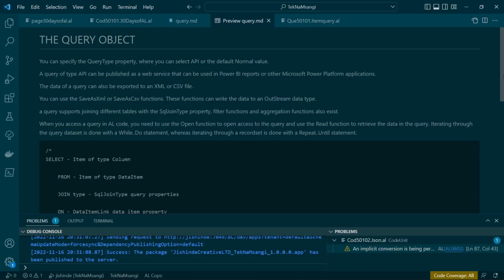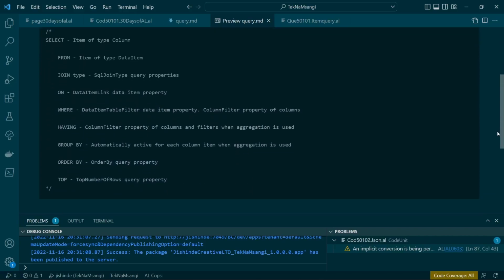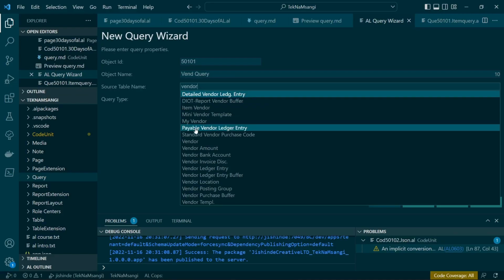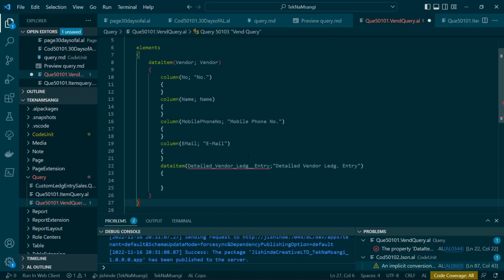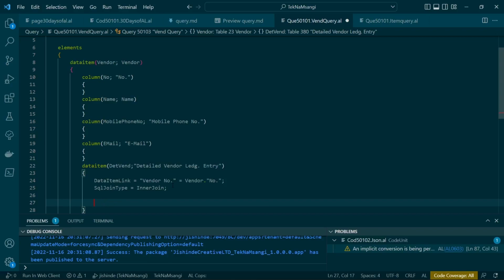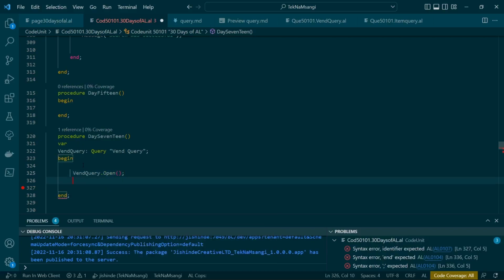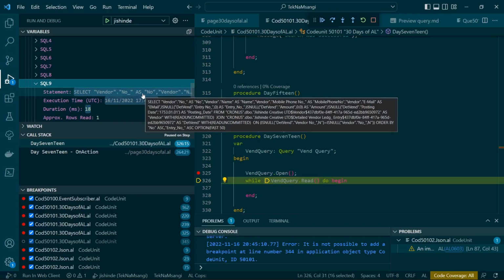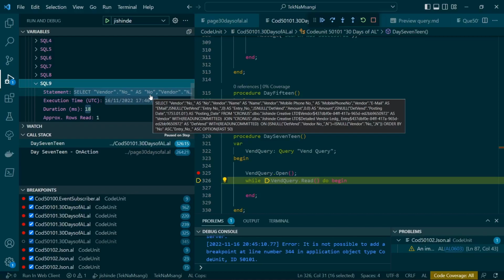Use the query object to improve retrieval speed of heavy tables.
# THE QUERY OBJECT

Using the query objects generates a single sql query to generate massive data.

You can specify the QueryType property, where you can select API or the default Normal value.

A query of type API can be published as a web service that can be used in Power BI reports or other Microsoft Power Platform applications.

The data of a query can also be exported to an XML or CSV file.

You can use the SaveAsXml or SaveAsCsv functions. These functions can write the data to an OutStream data type.

a query supports joining different tables with the SqlJoinType property, filter functions and aggregation functions also exist.

When you access a query in AL code, you need to use the Open function to open access to the query and use the Read function to retrieve the data in the query. Iterating through the query dataset is done with a While..Do statement, whereas iterating through a recordset is done with a Repeat..Until statement.

    SELECT - Item of type Column

        FROM - Item of type DataItem

        JOIN type - SqlJoinType query properties

        ON - DataItemLink data item property

        WHERE - DataItemTableFilter data item property. ColumnFilter property of columns

        HAVING - ColumnFilter property of columns and filters when aggregation is used

        GROUP BY - Automatically active for each column item when aggregation is used

        ORDER BY - OrderBy query property

The Contents

0:00 (Introduction)
2:55 (Create a new query)
8:45 (Test the created query)
11:36 (Conclusion)